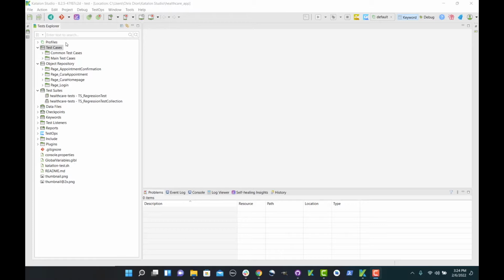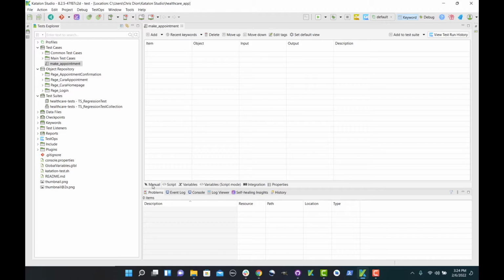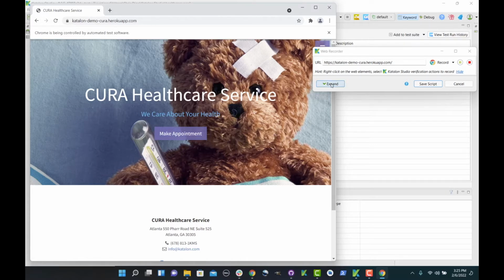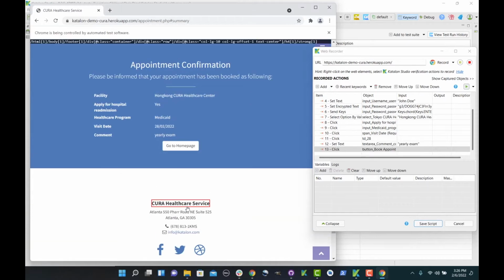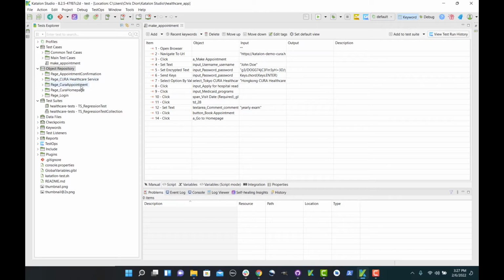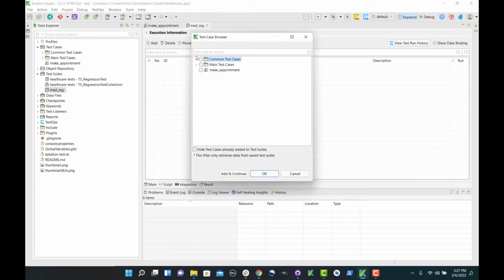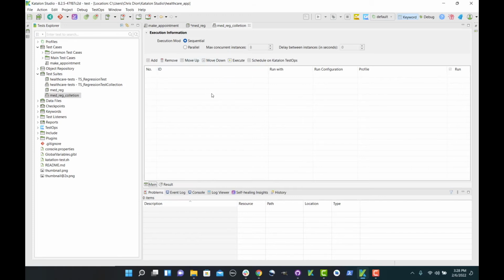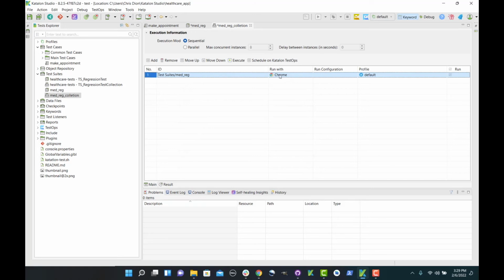Chapter 2: Designing Test Projects and Generating Scripts With Katalon Studio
This chapter shows you how to use Katalon Studio to design, manage, and execute tests at different levels. It also demonstrates how you can use Record and Playback, a low-code approach, to generate test scripts and create an automated test case from scratch.